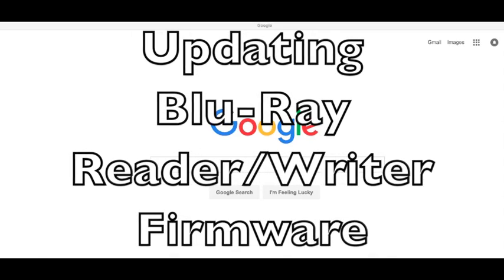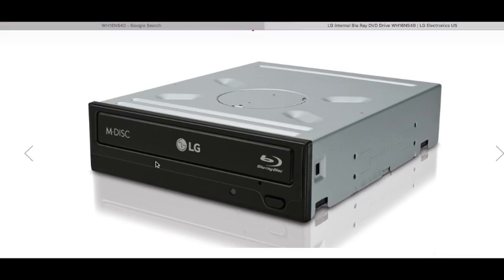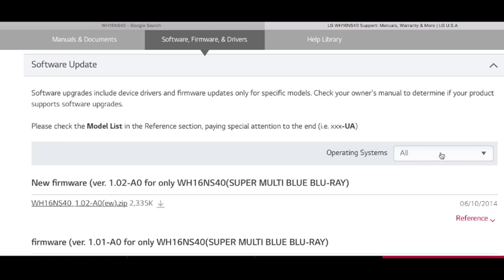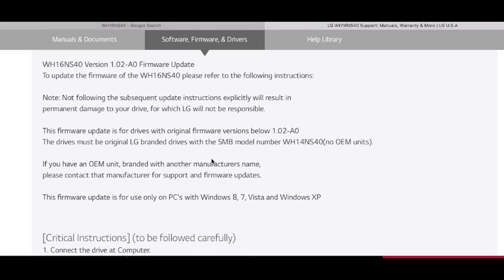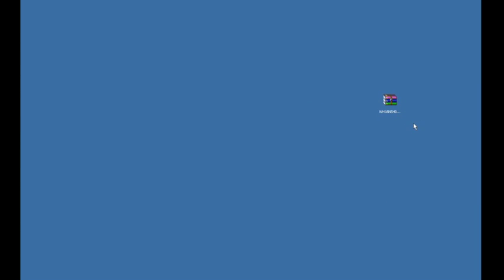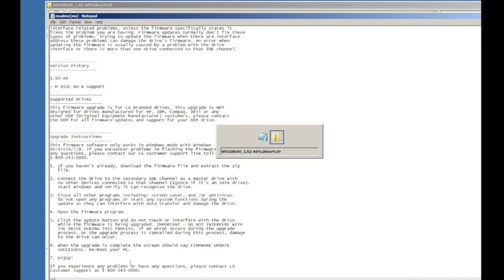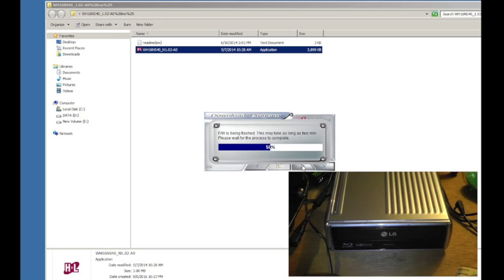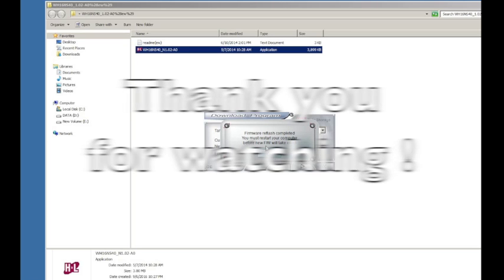Firmware Update of a Blu-Ray Drive - Howto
This video describes how to update the firmware of the Blu-Ray or DVD drive of your PC or Apple computer.

The required software is most often available at the manufacturers website. In the case of the drive is from LG.
The update-software used for this drive is only available for Windows, so I had to switch over from my Mac to my Windows machine.

The entire process takes only a couple of minutes.
Make sure not to do anything with the PC or drive while the update is in progress. The drive might get destroyed otherwise.